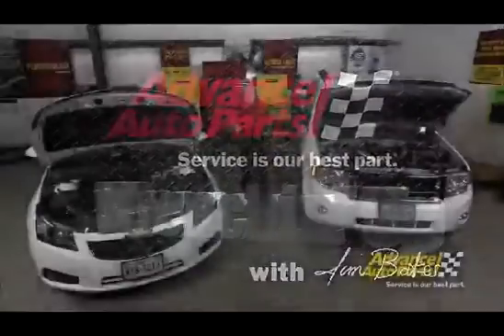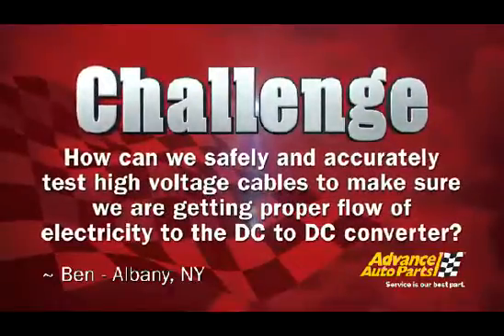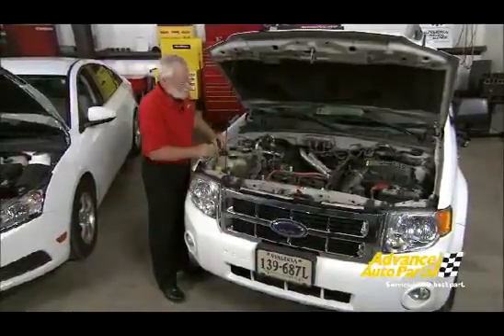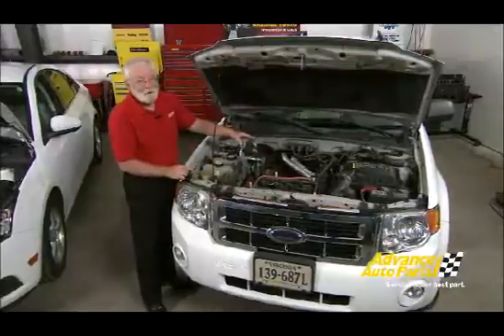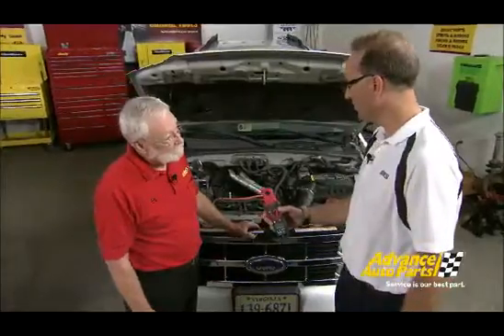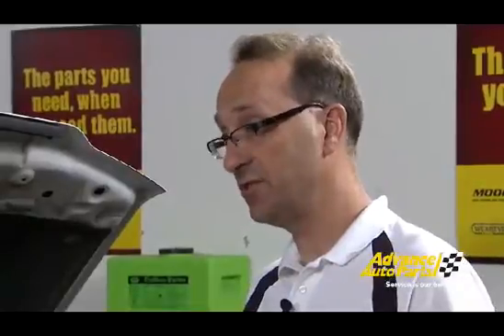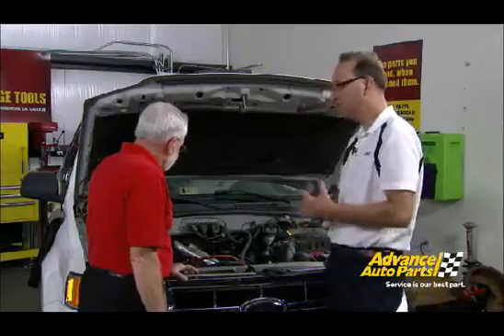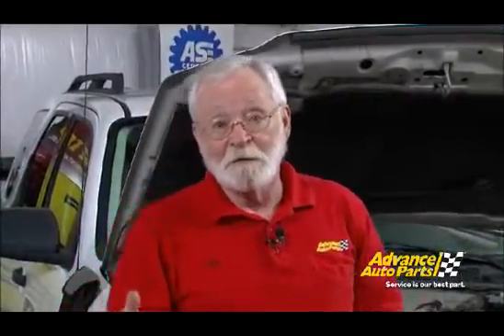Demo of 688 TRMS Low Current Clamp Meter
Demonstration of new 688 True RMS Low Current Clamp Meter, applied on a Ford Escape Hybrid.  Filmed with Jim Bates of Advance Auto Parts.